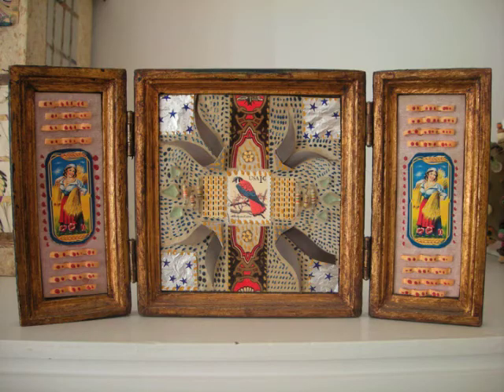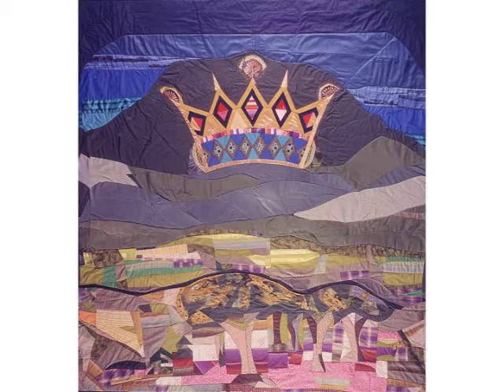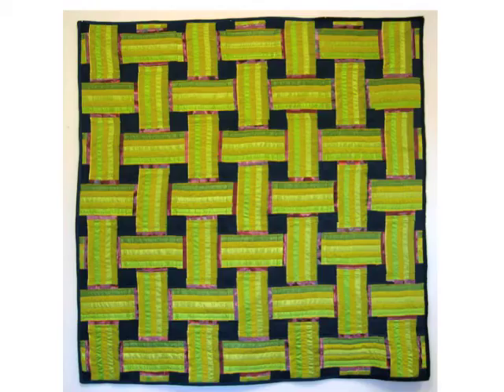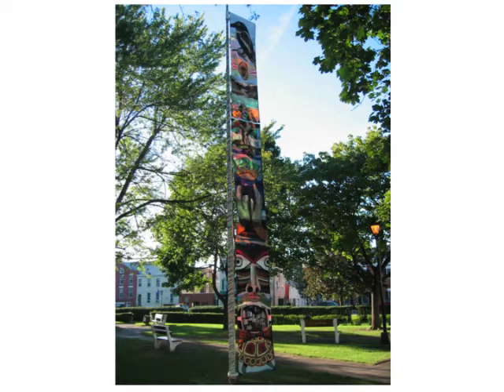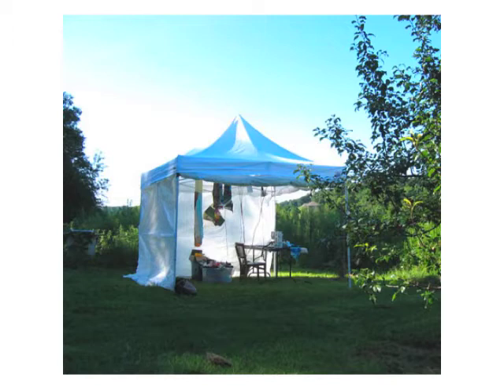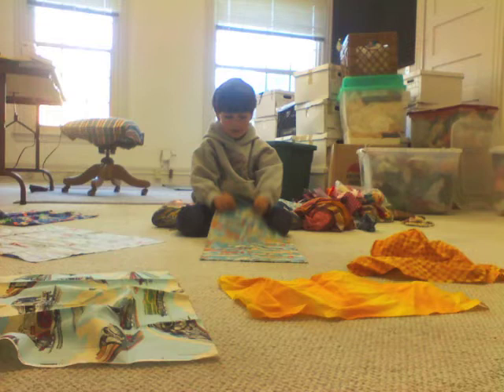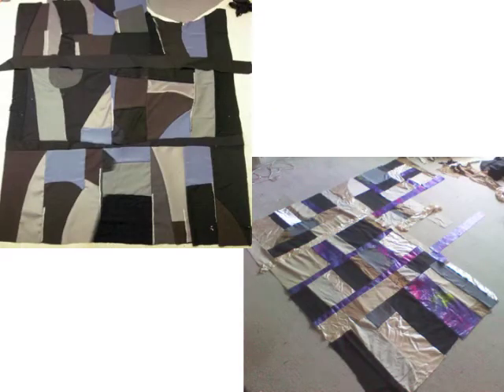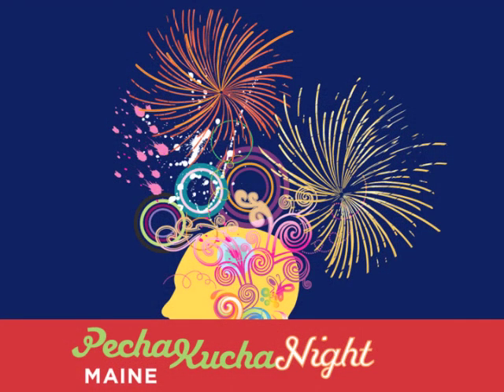Rich Caro at Pecha Kucha Night in Portland, Maine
Quiltmaker Rich Caro presents images of his work. One of an evening of presentations at Pecha Kucha Night in Portland, Maine, held at the Rines Auditorium in the Portland Public Library on July 18, 2010